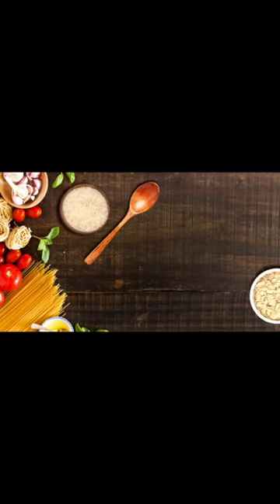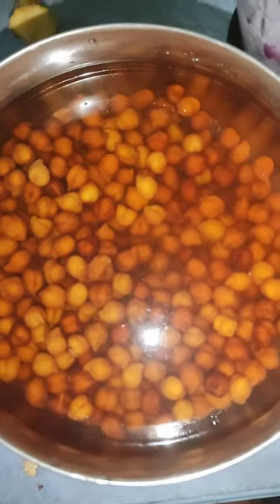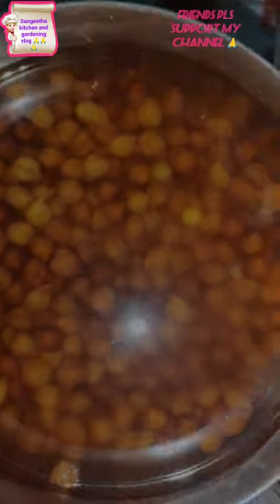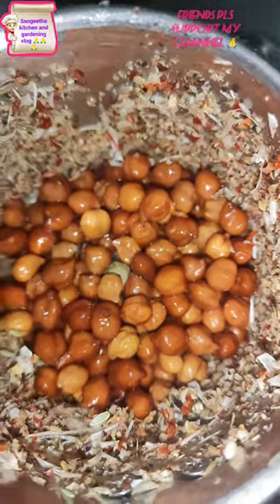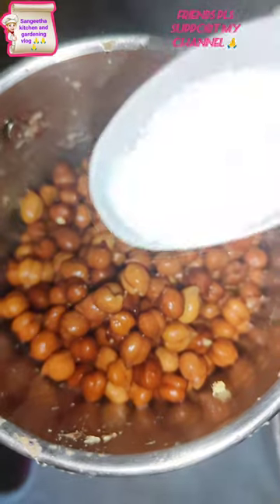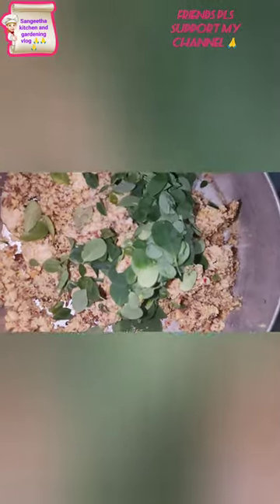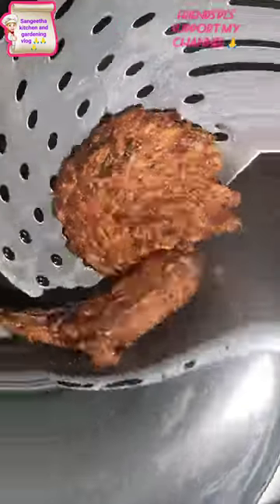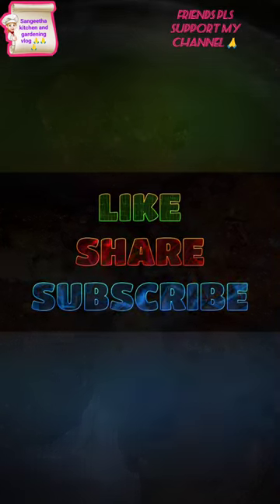கருப்பு மூக்கடலை வடை எப்படி செய்வது ☝️నల్ల చిక్పీ వడ ఎలా తయారు చేయాలి How to make black chickpvada